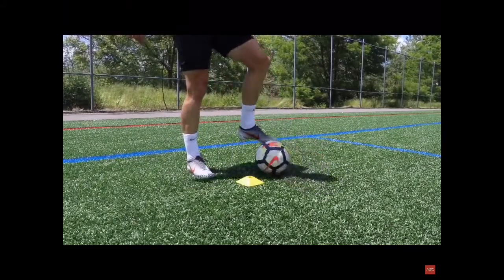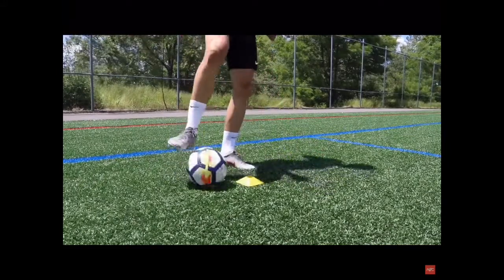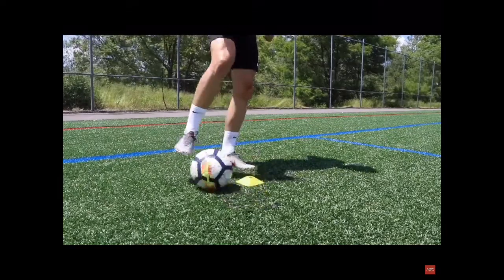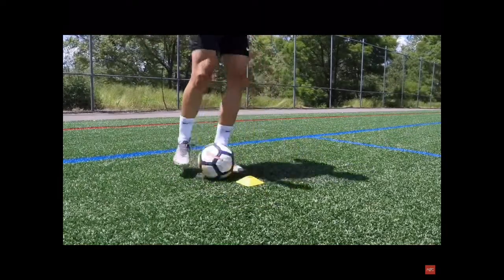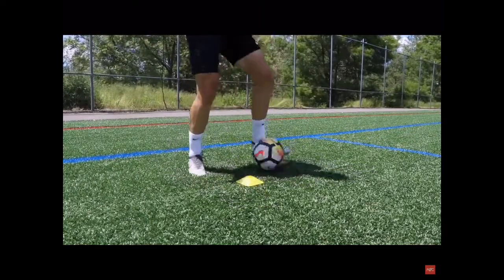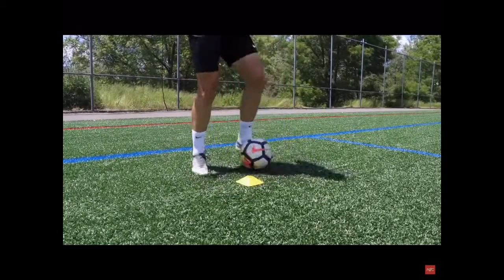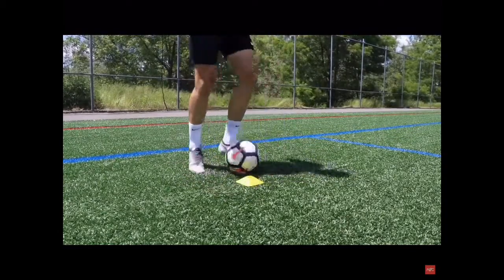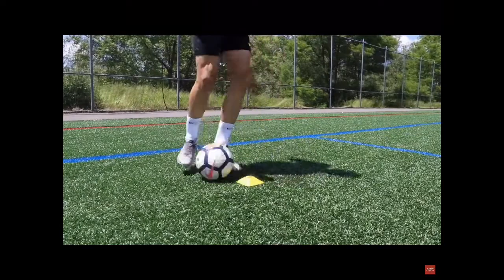Inside foot U